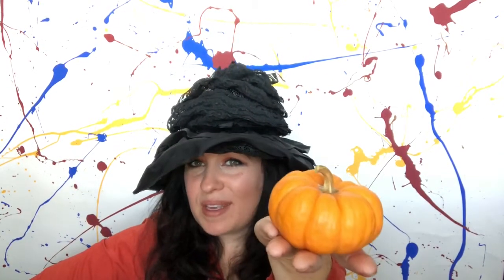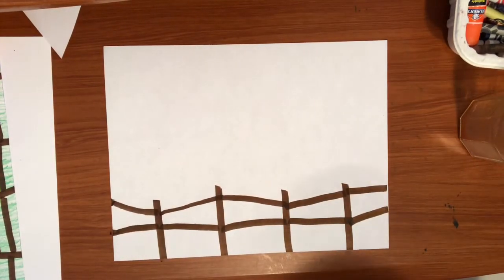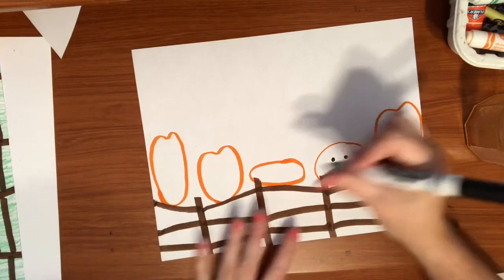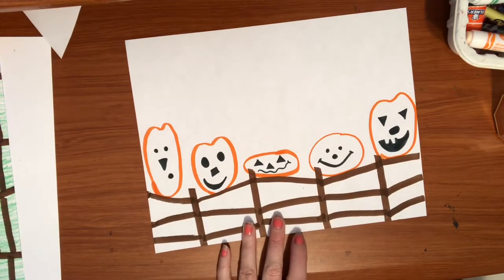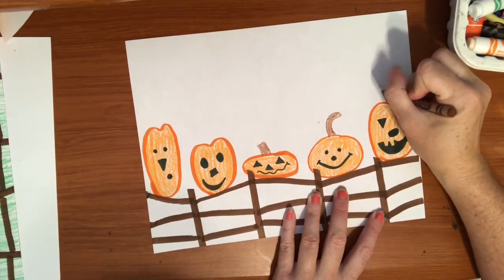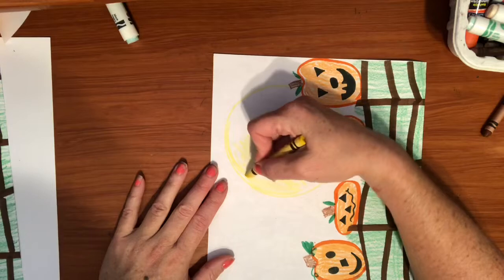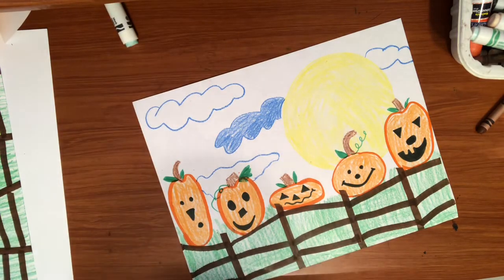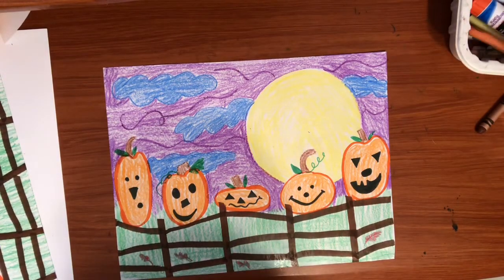Five Little Pumpkins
This is an art lesson where students read the story Five Little Pumpkins.  They observed the different sizes and shapes of pumpkins as well as different faces a jack-o-lantern can have.   Students then draw their own five little pumpkins sitting on a fence.  Then they color a nighttime background for their pumpkins.

It was created with online learning in mind, so it only requires paper, markers, and crayons (or colored pencils).